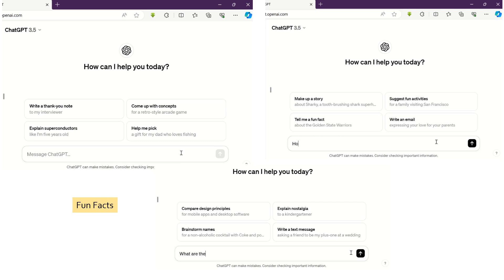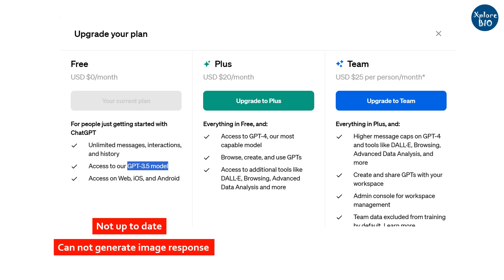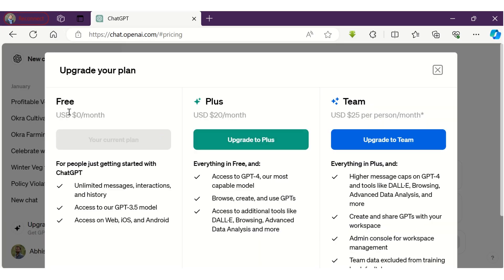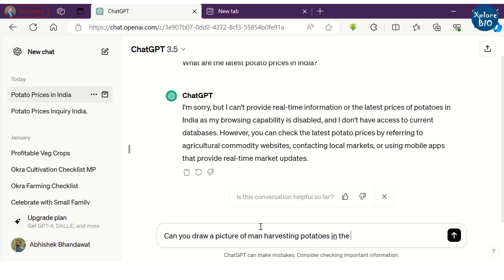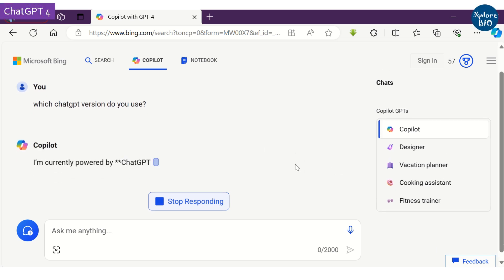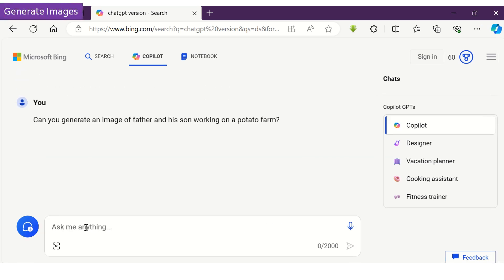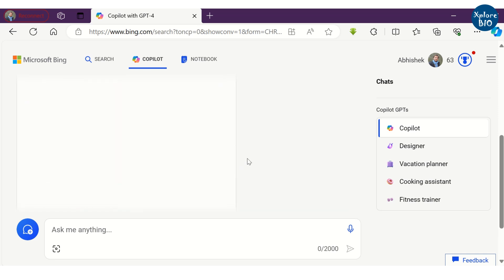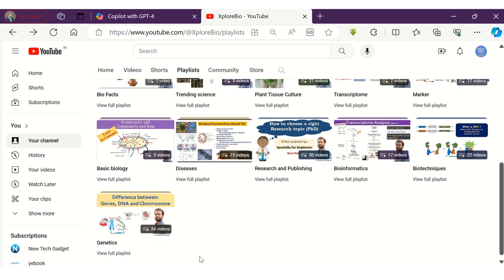How to use ChatGPT 4 for free. Trick. How get latest information and generate AI images.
Many a times we need up to date information about latest research, weather, market price and other such information. Free version of ChatGPT (3.5) does not provide real-time information nor generate images. Here, I will share with you the latest version of ChatGPT (ChatGPT4) to get most updated answers and generate AI images absolutely for free.